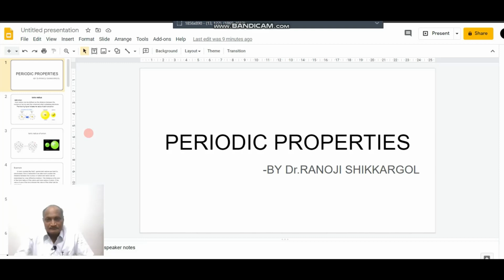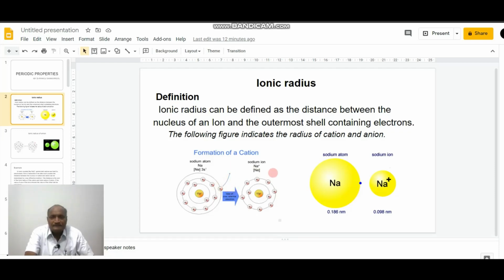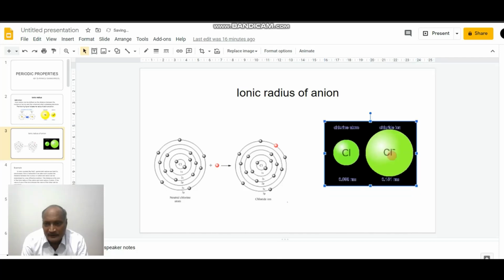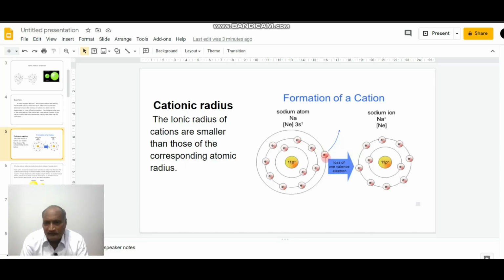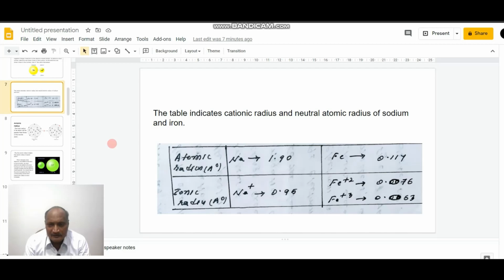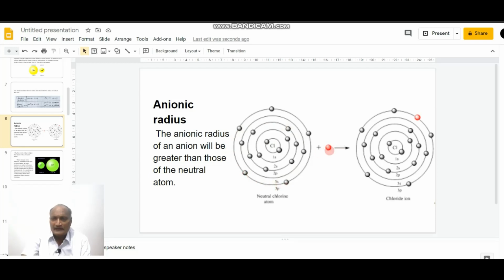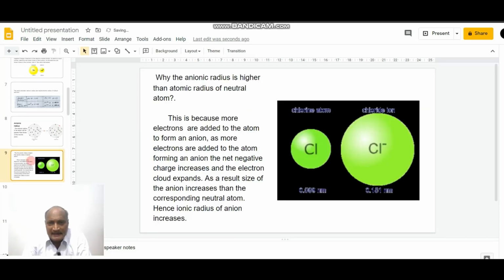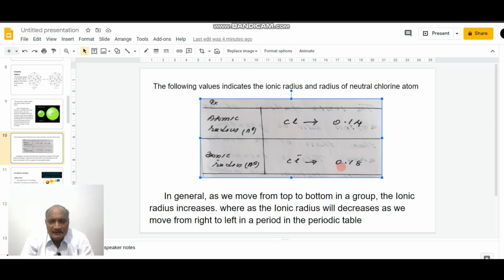Periodic table topic inorganic chemistry for BSc - I (video 8 )